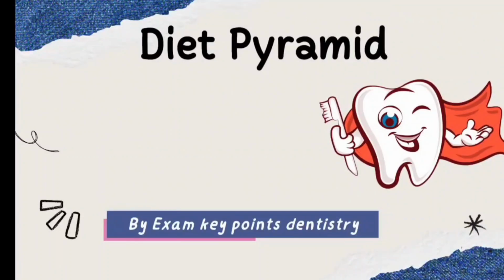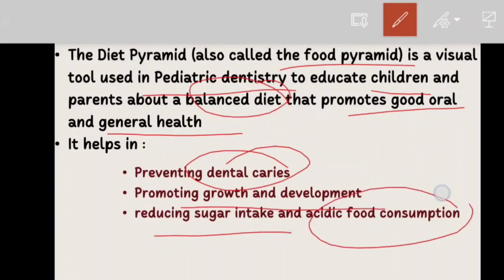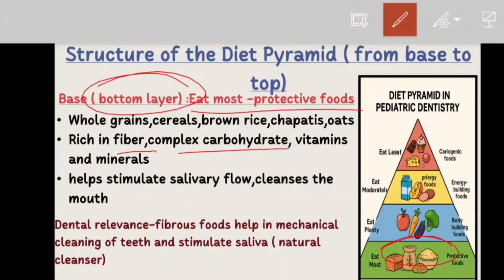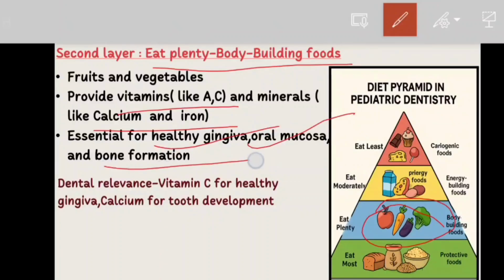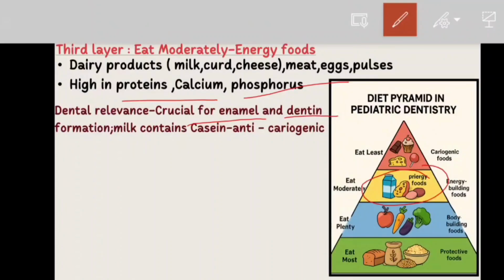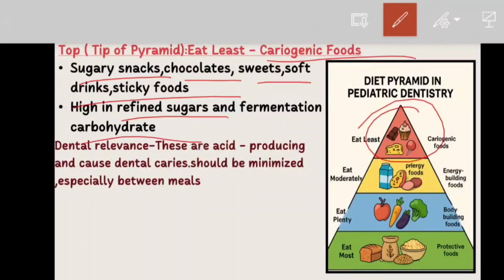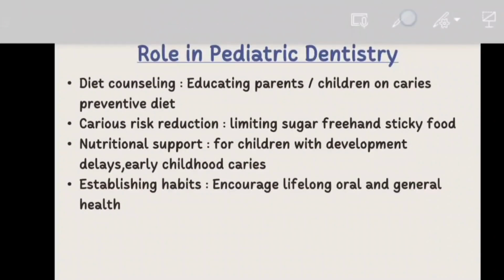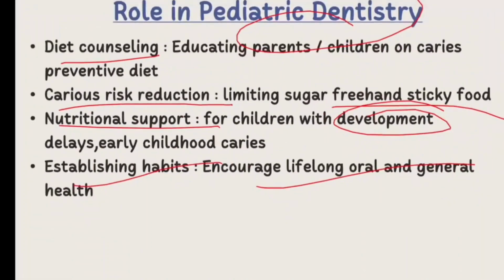Diet Pyramid in Pediatric Dentistry|Food Pyramid Explained Easy |BDS Exam Important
🦷 Welcome to Exam Key Points Dentistry!

In this video,we discuss the Diet Pyramid in Pediatric Dentistry in a simple and easy to understand manner for BDS students

📚 Topics covered:
✔️ Definition of Diet Pyramid
✔️ Importance in Pediatric Dentistry
✔️ Structure of Diet Pyramid
✔️ Protective foods
✔️ Body Building Foods
✔️ Energy Foods
✔️ Cariogenic Foods
✔️ Dental Relevance of Each layer
✔️ Role in caries prevention
✔️ Diet counseling
✔️ Viva and Exam Questions

✅ BDS students
✅ Pedodontics University Exams
✅ Viva preparation
✅ Competitive Dental Exams

diet pyramid
pedodontic lecture
bds notes